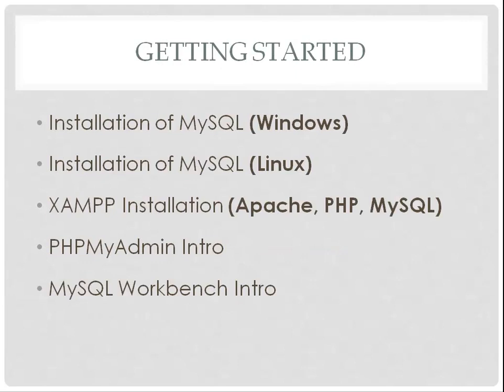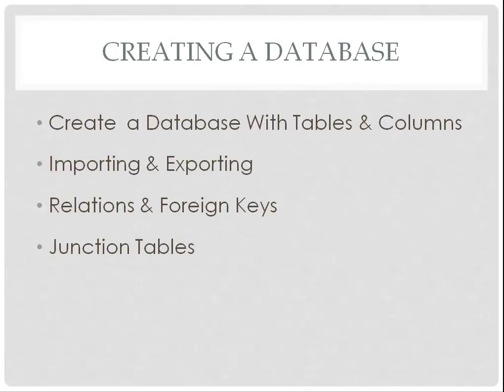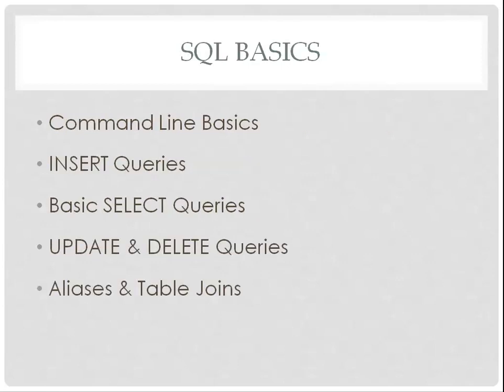Learn Database Design with MySQL - learn MySQL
What you'll learnTo Learn Database design ProcessTo Learn Database NormalizationTo Learn Database development using MySQLTo Master SQLTo Learn to use PHP with MySQL
 You will start with basic introduction to data storage and will follow it up with storage engines and other tools. You will also learn about MySQL installation and database design process. Database design , normalization, structure mapping, keys and junction tables comes next.
 The next units will teach you SQL and Advance SQL and you will also learn to use PHP with MySQL. So this complete Database course and will surely help you become a Database Design Guru.
this is the best MySQL course. you can download and watch for free after enroll.